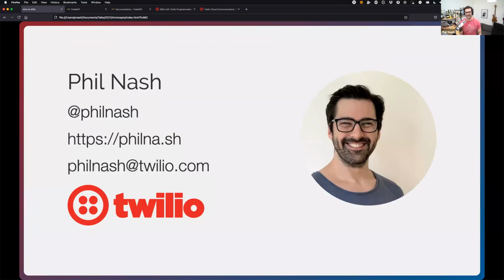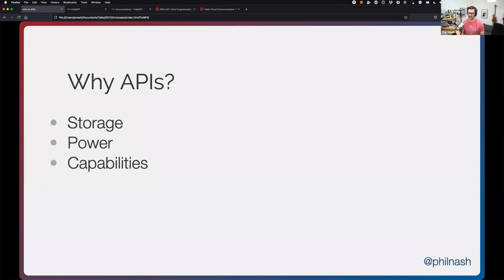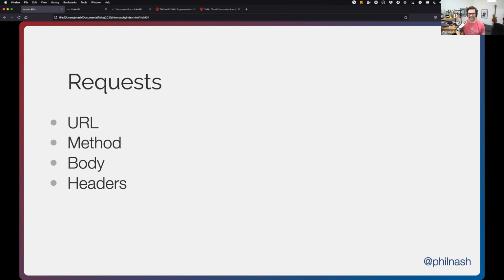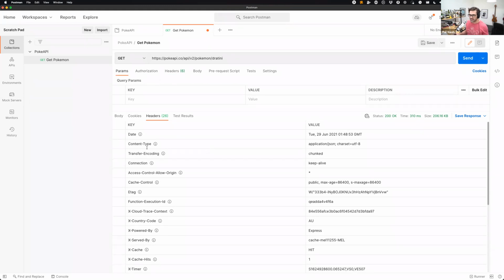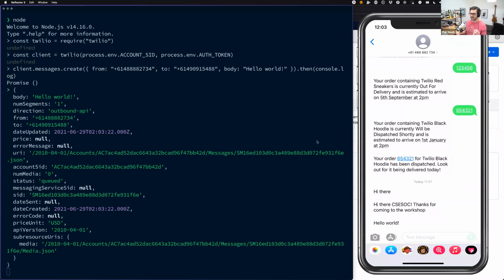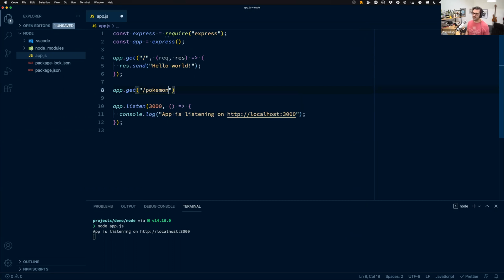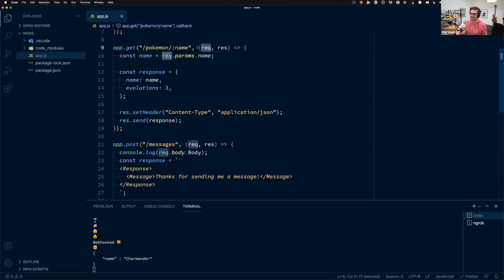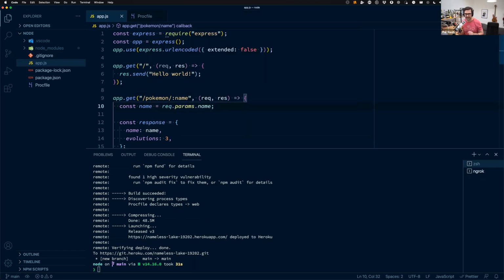Introduction to APIs w/ Twilio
We are holding an online workshop with Phil Nash from :sparkles: Twilio:sparkles: about APIs to help you learn about:
- What API's are
- How to use API's
- An example of an API
This workshop is beginner friendly :relaxed: so there is something for everyone :+1: